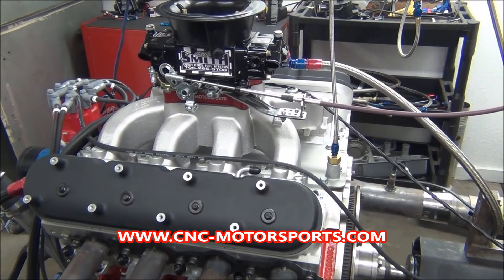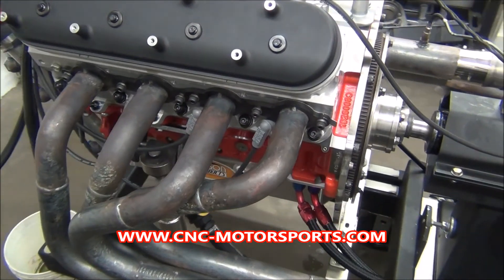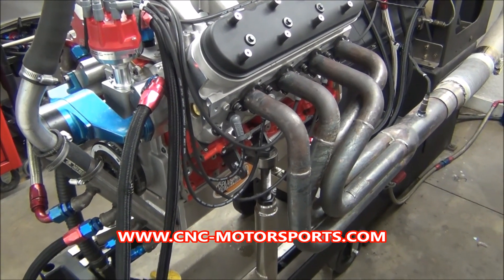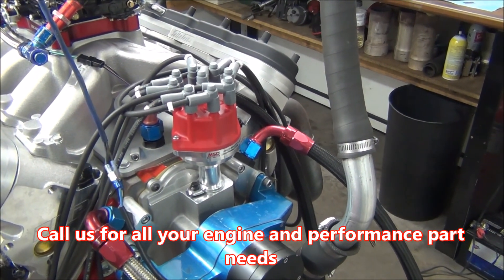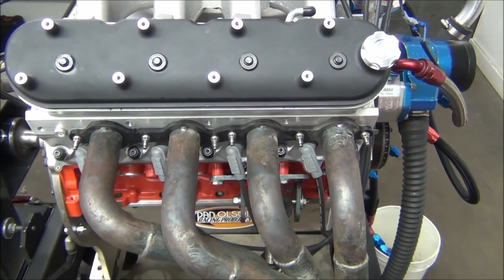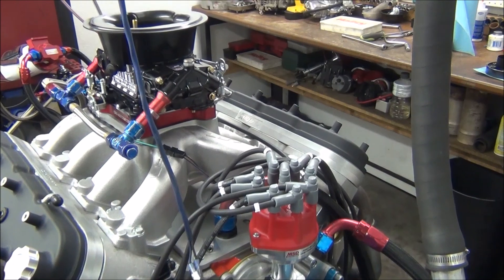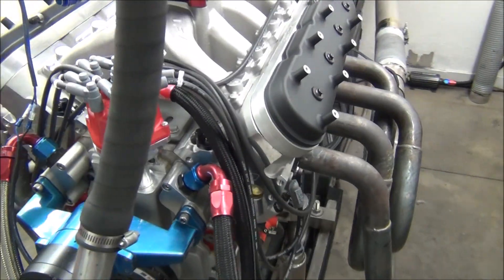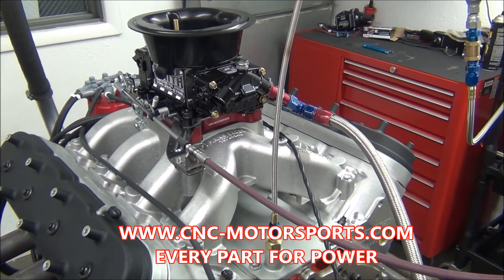LSX LS7 Circle Track Engine 700+ Horsepower by CNC-Motorsports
Custom build LS7/LSX USMTS Circle track race engine. This engine was 100% machined and built in-house by CNC-Motorsports. If your in the market for a new engine, short block, rotating assembly, or any other engine part, check out our web